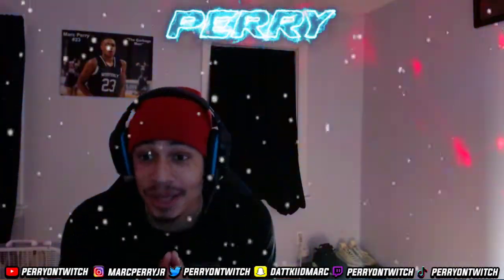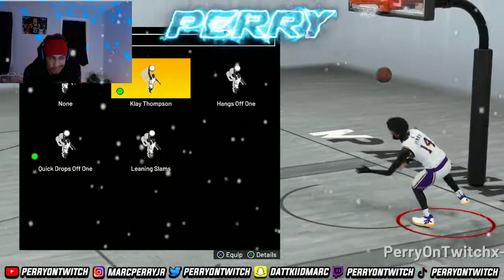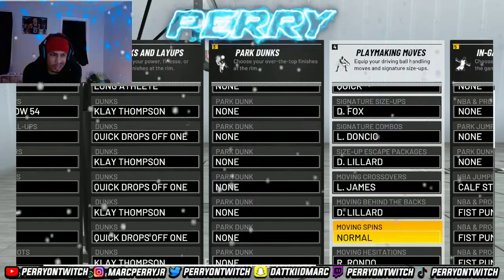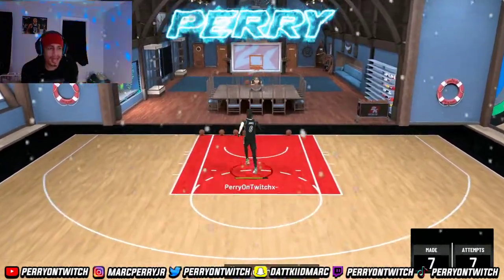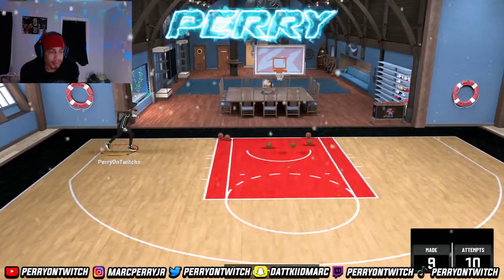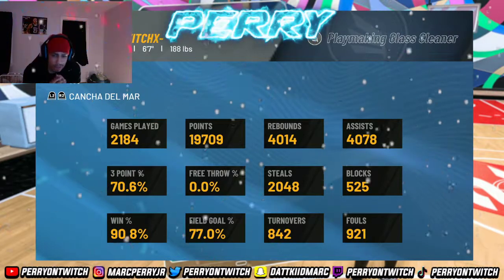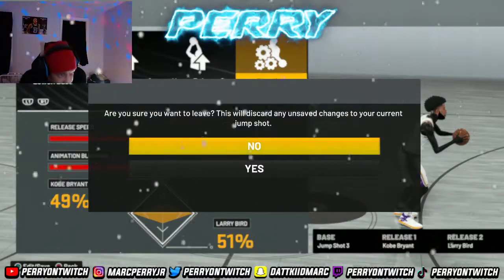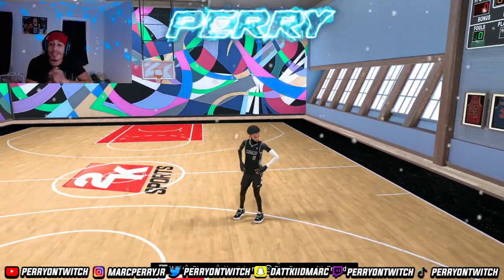*BEST* JUMPSHOT FOR ISO BUILDS WITH LOW 3 BALL! AND BEST DRIBBLE MOVES & DUNK ANIMATIONS ON NBA 2K22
During NBA 2K22 I made videos on:
- 99 OVERALL ONE DAY NBA 2K22